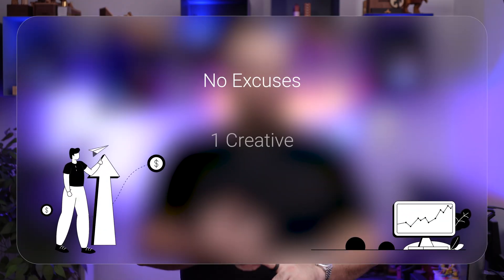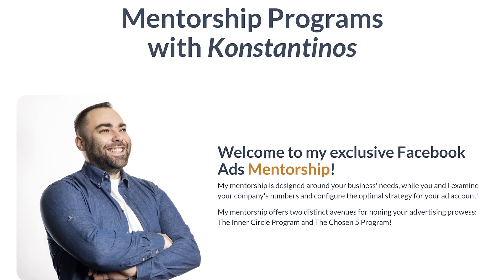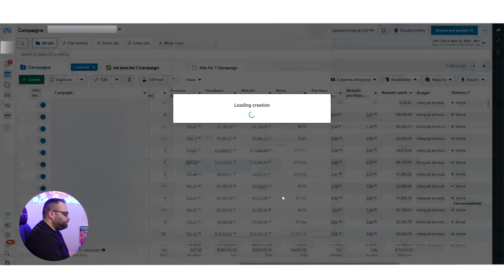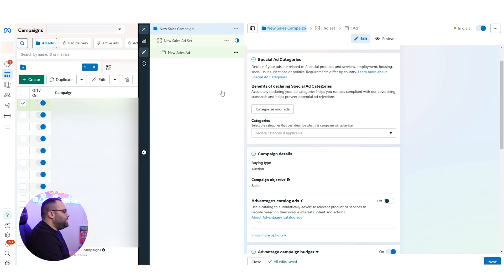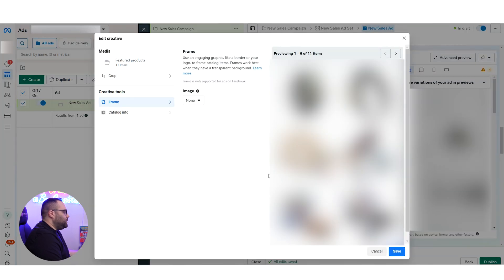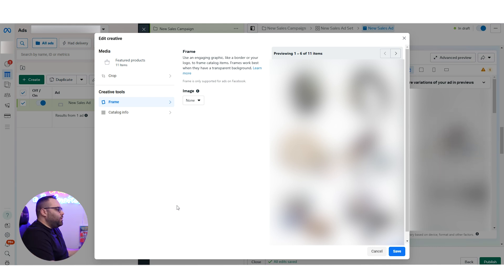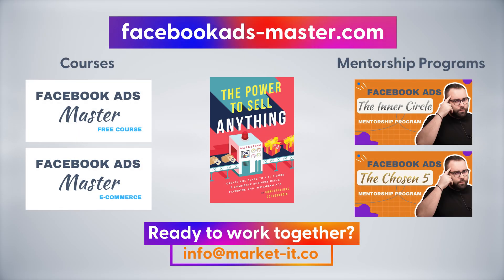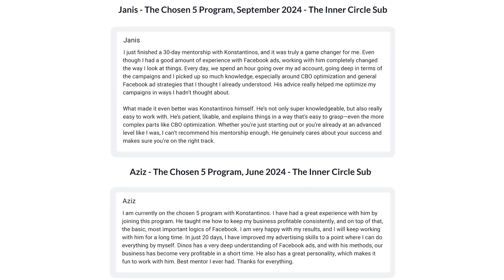Boost Your Black Friday Sales with Facebook Ad Catalogs!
❗ Looking to crush your Black Friday sales with Facebook ads?

🎯 In this step-by-step guide, I’ll show you exactly how to use *Facebook ad catalogs* with customized *Black Friday frames* to highlight your special promotions!

💡 Whether you're short on time or just need a quick strategy boost, this video is packed with actionable tips to help you stand out during the high-demand period!

✅ *Key Highlights:*

1️⃣ Learn how to utilize Black Friday frames for your catalog ads to grab attention!
2️⃣ Watch a live ad account demo in business manager for hands-on learning!
3️⃣ Discover a quick and effective tip to boost ad performance, even on a tight schedule!

Ready to level up your Black Friday ads? Hit play now! 🔥

CHAPTERS

0:00 Black Friday Frames for Catalogs
1:18 My Mentorship Programs
1:39 Live Ad Account Demo
3:11 Tips for Black Friday Catalogs
4:23 How to Learn More about Facebook Ads